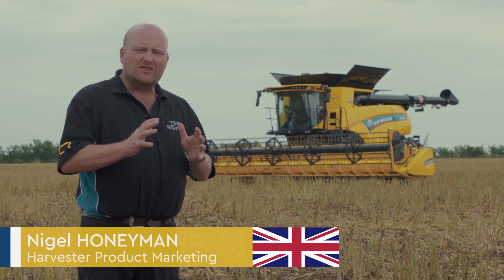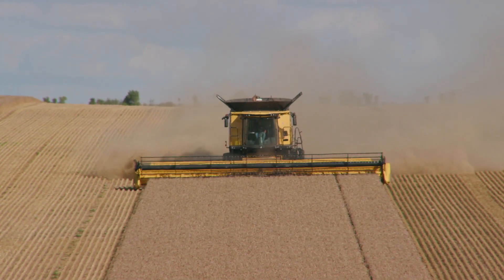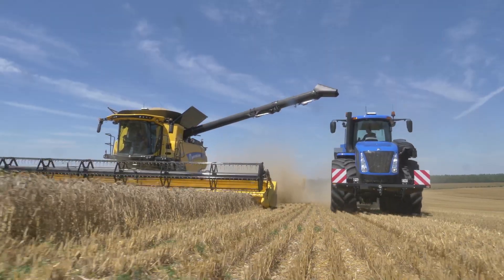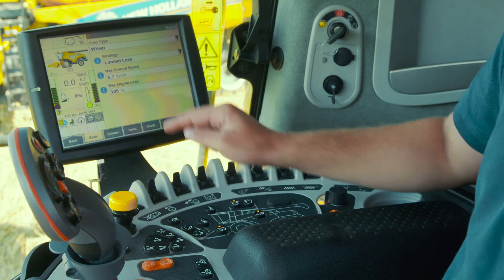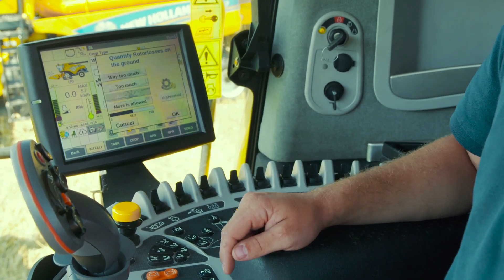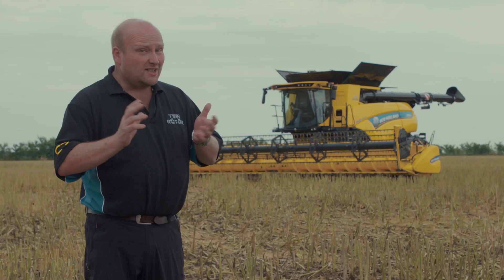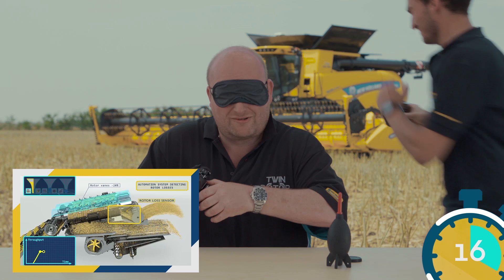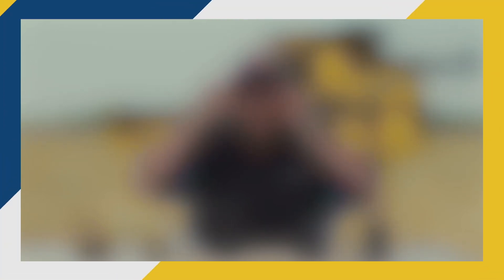New Holland CR Revelation IntelliSense™ System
The innovative CR Revelation new feature IntelliSense™ reduces losses and provides highest grain quality. This is translated for the customer into superlative efficiency and productivity, low costs and high performance. IntelliSense™ System is very easy and doesn't require to be settled up: you do it once and it's saved, so you start the combine, activate the IntelliSense™ and you go, as easy as saying it!